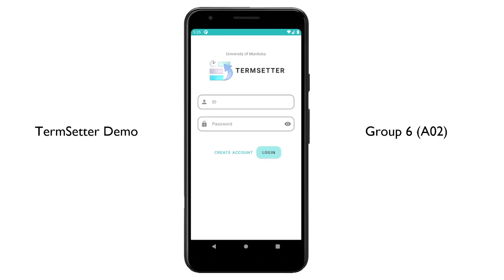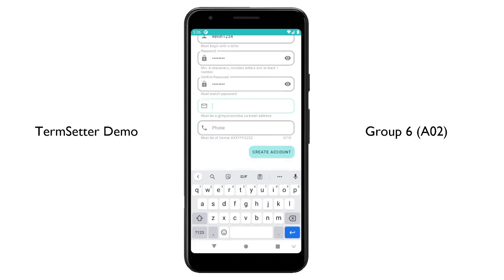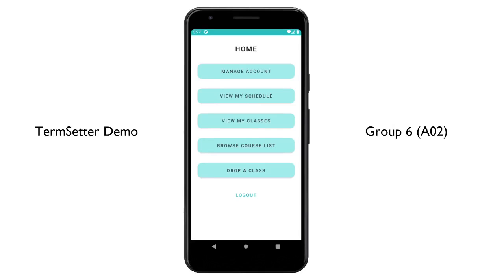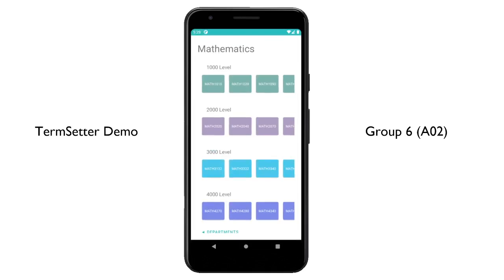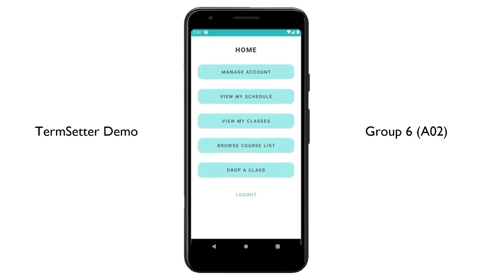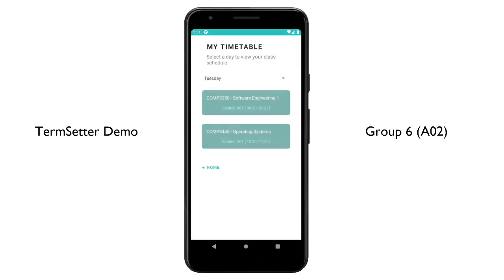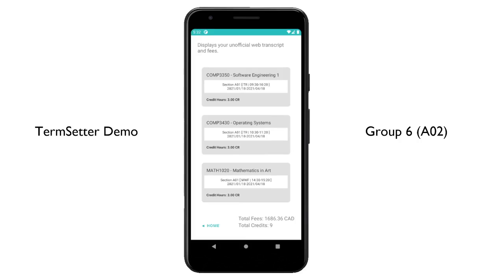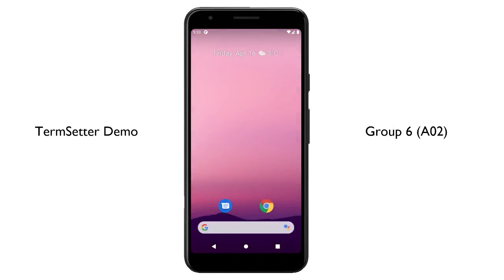TermSetter Group6 A02